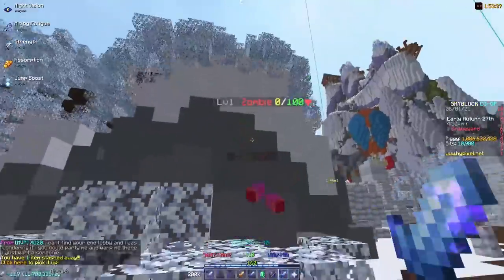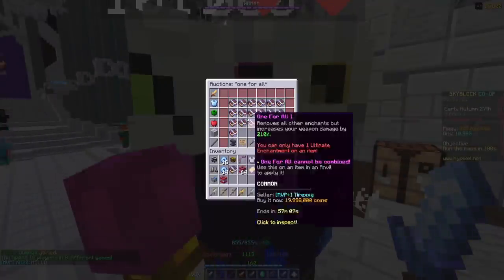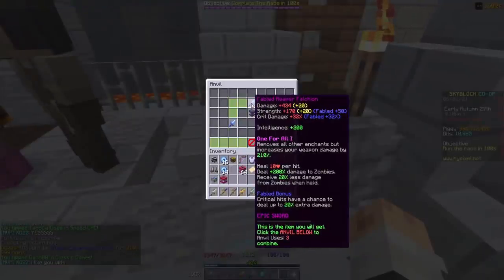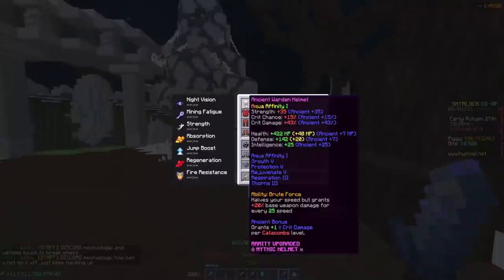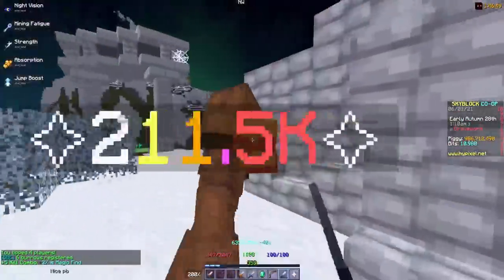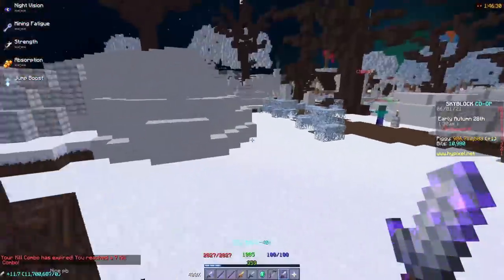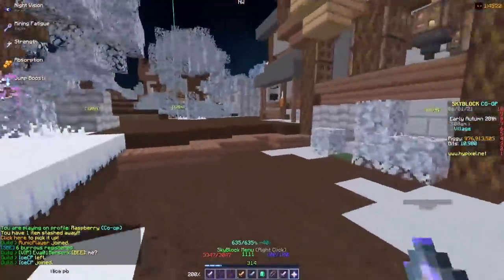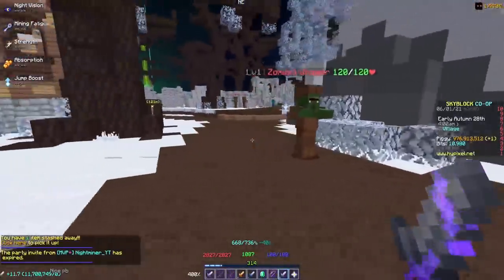How To Double Your Damage After The Strength Nerf (Hypixel Skyblock)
How To Double Your Damage After The Strength Nerf In Hypixel Skyblock, The Strength Nerf Affected A Lot Of Peoples Damage, But With This One Item You Can Double Your Damage, And Do Even More Then Before.